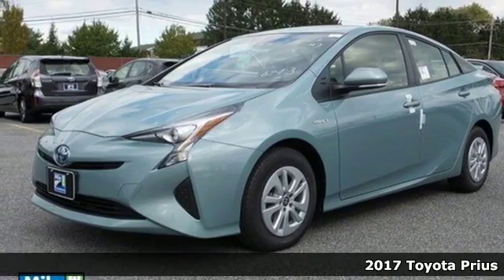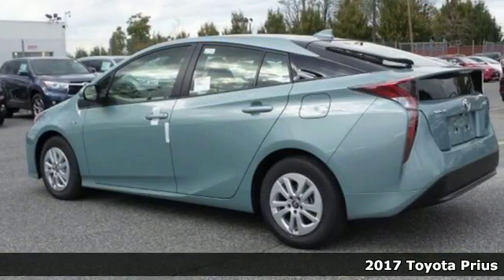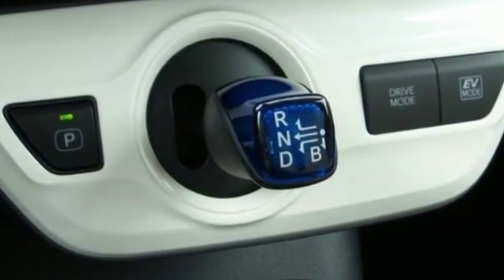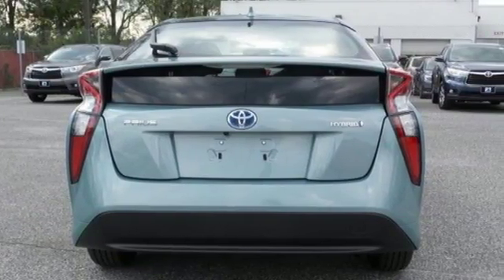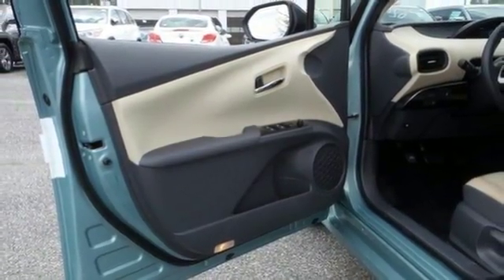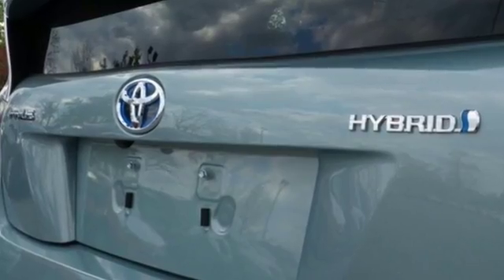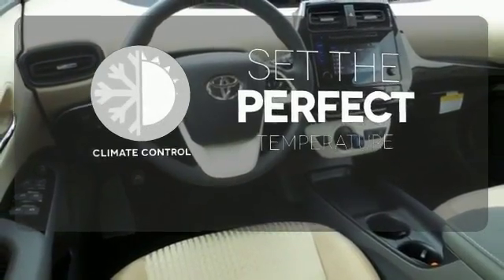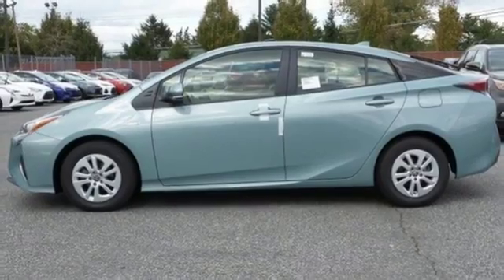2017 Toyota Prius Baltimore Catonsville, MD #170497 - SOLD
Year: 2017
Make: Toyota
Model: Prius
Trim: Two
Engine: 1.8L 4-Cylinder DOHC 16V VVT-i
Transmission: CVT
Interior: Latte Fabric Seat Trim
Stock #: 170497
VIN: JTDKBRFU3H3027950
1.8L 4-Cylinder DOHC 16V VVT-i. Hybrid! Save the Planet! Make your way over here! TOYOTA CERTIFIED PRE-OWNED! 7 YEAR/ 100,000 MILE POWERTRAIN WARRANTY! 12 MONTH/ 12,000 MILE COMPREHENSIVE WARRANTY! 1 YEAR FREE ROADSIDE ASSISTANCE! ELIGIBLE FOR NEW CAR RATES! 160 POINT INSPECTION! This terrific 2017 Toyota Prius is the rare family vehicle you are searching for.

Address:
6324 Baltimore National Pike